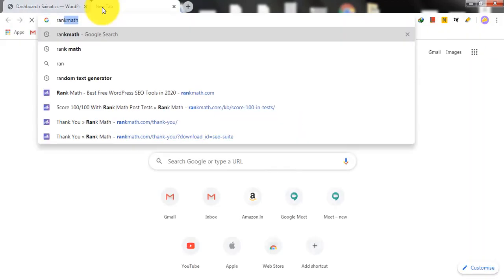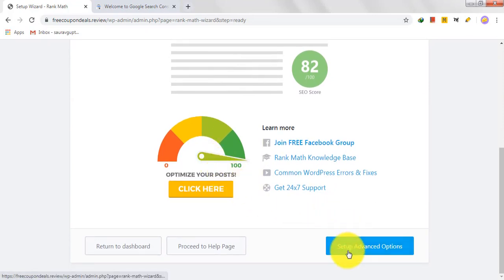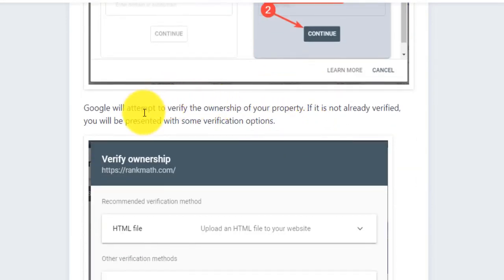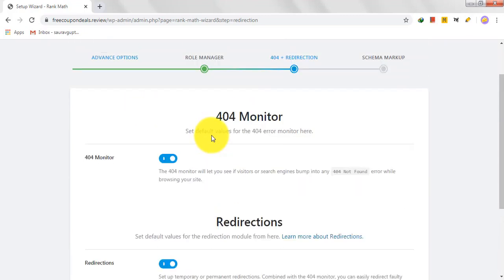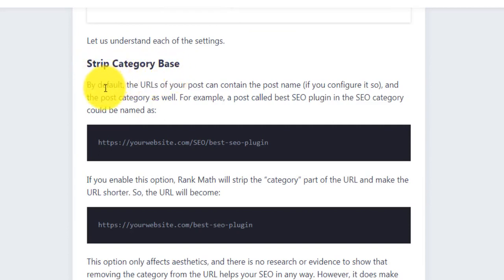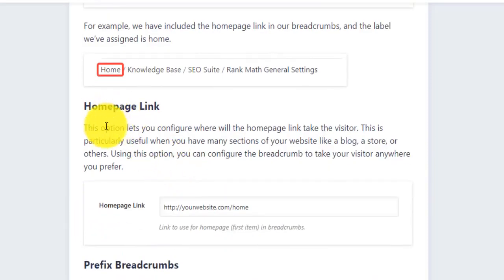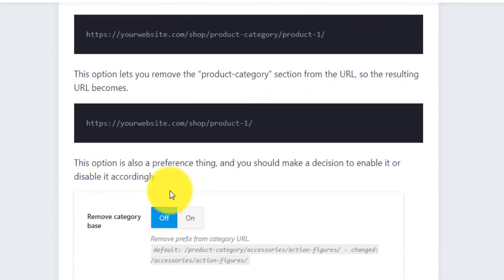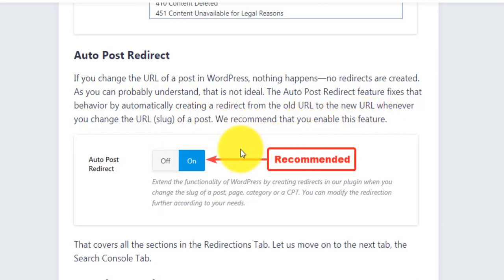Rank Math SEO 2020 (Complete Tutorial with Google Web Story)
Complete Wordpress SEO with FREE Rank Math plugin ® 2020

Complete Rank Math SEO tutorial Step by Step by Saurav Gupta  &&  Sh.Sham Sunder

- Bonus: Added SEO for GOOGLE Web Stories Plugin using Rank Math... I hope you make maximum use of it.

Complete Step by Step installation guide for FREE Rank Math SEO plugin for Wordpress website, that have proven to be better than YOAST SEO premium plugin for SEO optimization.

In this course we will start from the basics of

Comparing Yoast SEO plugin with Rank Math Seo plugin

How Rank Math Plugin is better than Yoast Seo Premium.

Downloading Rank Math Seo Plugin.

Installing and Activating Rank Math SEO plugin.

Manipulating various Rank Math plugin Settings practically after we go through the Theoretical part of that settings.

Working on our real Posts and Pages and making them SEO optimized.

Giving Final touch to our website for ranking it higher in Google or any other search Engine.

Who this course is for:
This course is for small business owners, writers, authors and publishers who want to know how to set up the rank Math SEO plugin correctly
People & businesses who want to bring their website (or webpages) in the first page of search engines.
Bloggers who want to bring more traffic to their blogs.
People who want to learn SEO and work as a SEO expert for other companies using Rank Math
People & businesses who want to build their website with specific SEO and readability instructions.
Website Owners Who Want to Take Their SEO (and business!) to the Next Level.
People who are looking for FREE seo plugin better than Yoast SEO and All in one Seo plugin